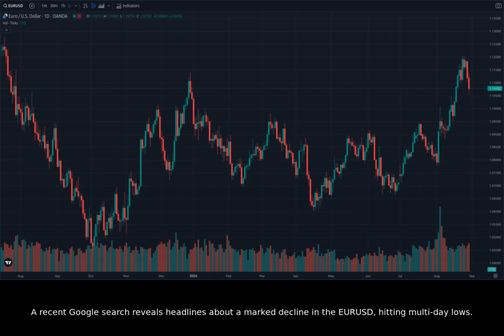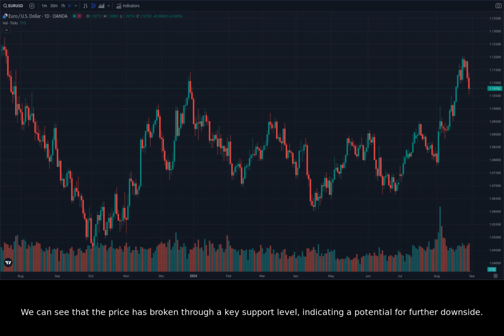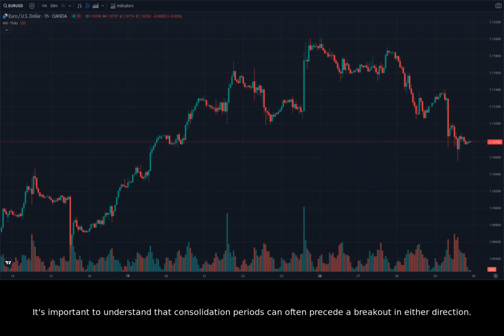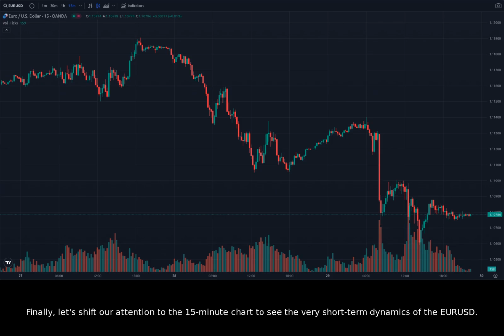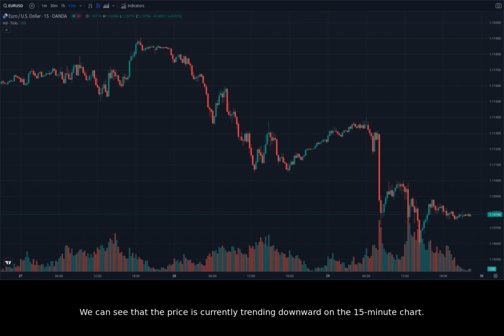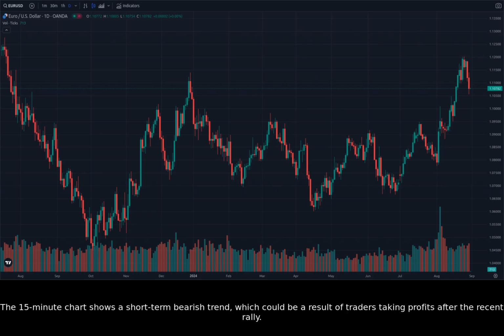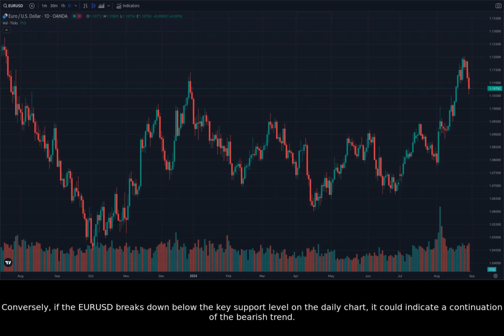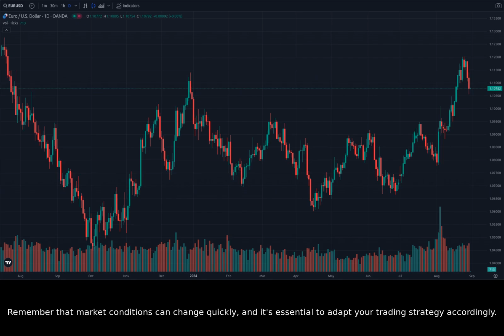EURUSD Analysis: News & Charts - August 29, 2024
Welcome to Explain The Charts! Today, August 29th, we're diving deep into the EURUSD market, looking at both the latest news and technical analysis from the charts. The Euro has been experiencing some volatility, with recent news about German inflation and the US Dollar's recovery impacting its movement. Let's analyze the 1-day, 1-hour, and 15-minute charts to understand the current trends, identify support and resistance levels, and determine whether there are reasons to be bullish or bearish on EURUSD. Join us as we break down the key price levels and discuss potential future movements in this major currency pair.